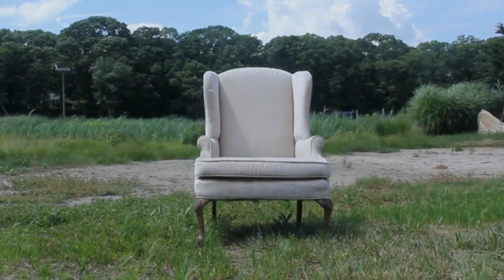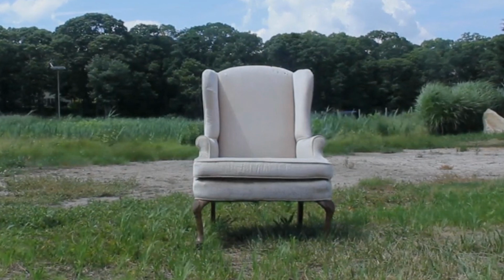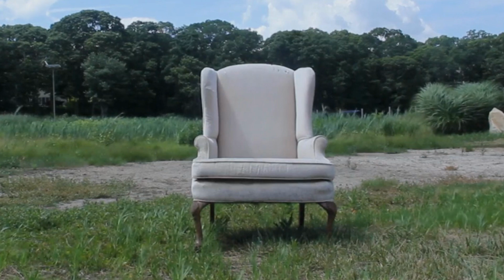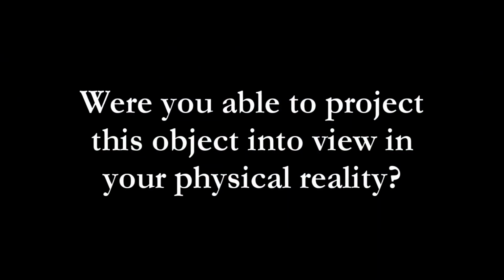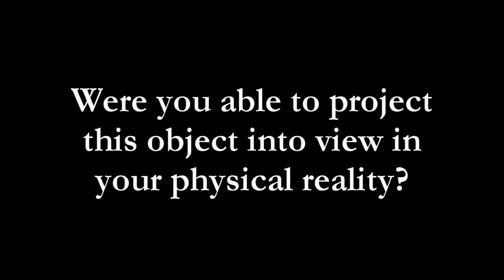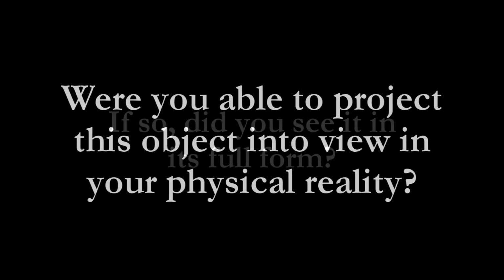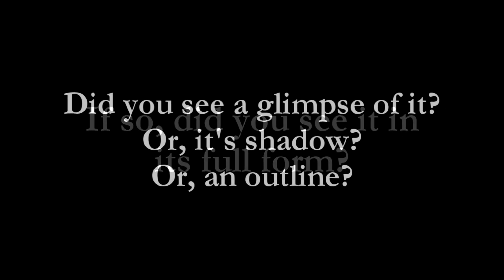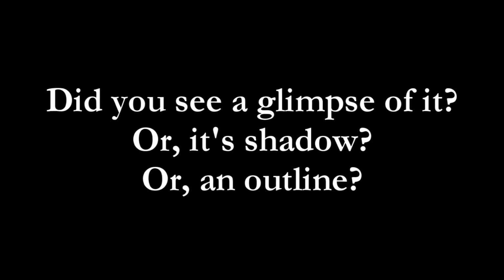How to STRENGTHEN Your VISUALIZATIONS & MANIFEST FASTER! (Law of Attraction Exercise)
How to strengthen your visualizations & manifest faster. ✅FREE Online Masterclass AND Meditation MP3 Download ➡️"How To Train Your Brain for EFFORTLESS Manifestation!" ✅Take My Law Of Attraction Quiz & Get A Free Report!
This law of attraction exercise will help you strengthen your ability to create your visualizations exactly as you choose by using sensory memory. Sensory memory means that you retain impressions of sensory information after the original stimulus is no longer in place. This impresses the subconscious mind because sensory perception is the language that your brain most understands. It can then go to work to manifest what you want. Once you are able to influence your visualizations in this way, your ability to create specific manifestations will become more precise. Practice the exercise in this video often to generate more control over what you create and attract into your life.

Law of Attraction does not bring positive results without positive beliefs and positive patterns. These principles are the secret formula to follow if you wish to align with your desires the way countless others have. You are a limitless creator.  Learn how to break free from self-imposed limitations and live the life you desire!

★ 50 Law of Attraction Exercises, Tips & Tricks to Hack Your Mind & Increase Your Manifestation Power➜

5 Things You MUST GIVE UP to ACCELERATE the Law of Attraction Process! – ft. Aaron Doughty